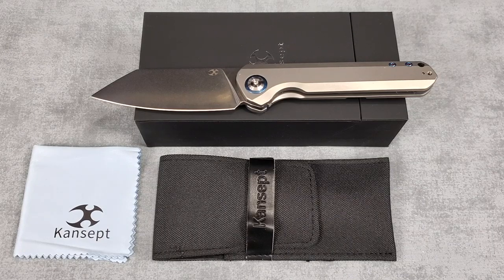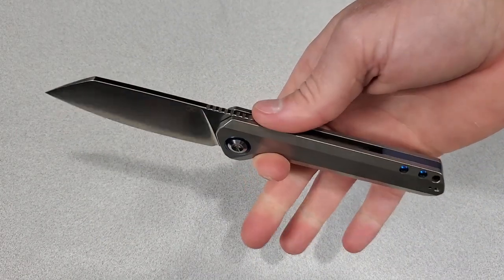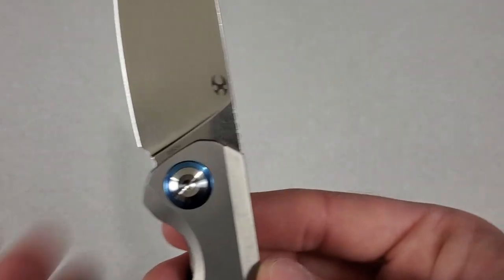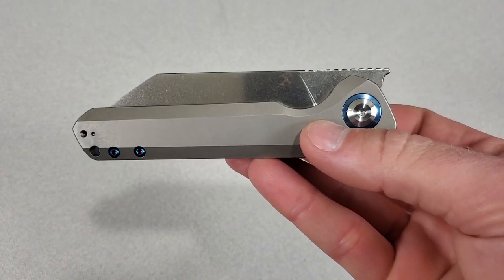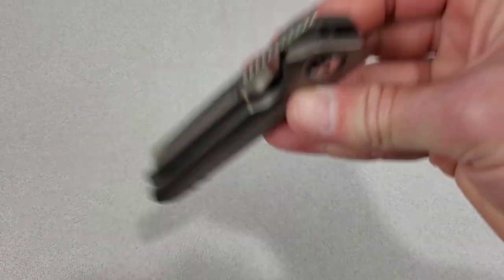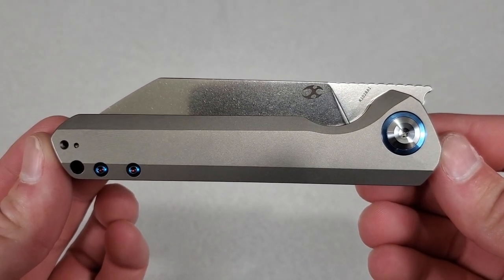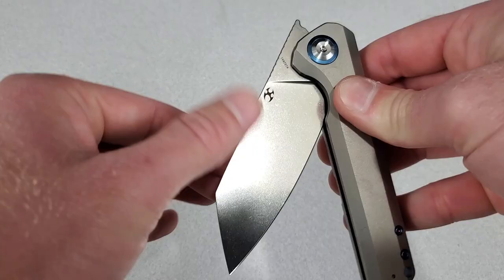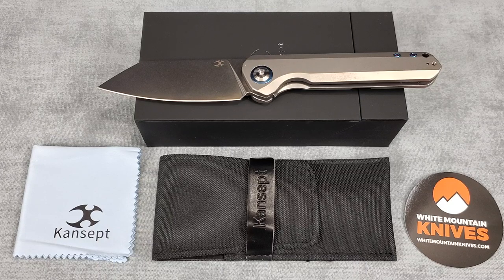"Kansept Bulldozer" Titanium Frame Lock CPM 20CV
0:00 Unboxing / Music
0:56 Introduction
1:31 Variations / Prices
1:52 Likes
4:16 Dislikes
5:50 Kim Ning
6:40 Specifications
8:24 Final Thoughts
8:41 Size Comparisons